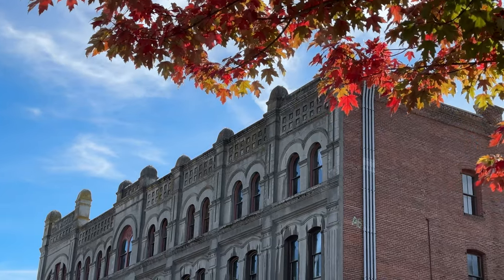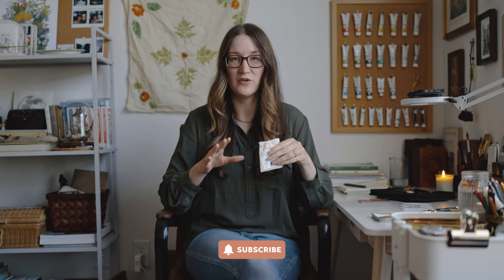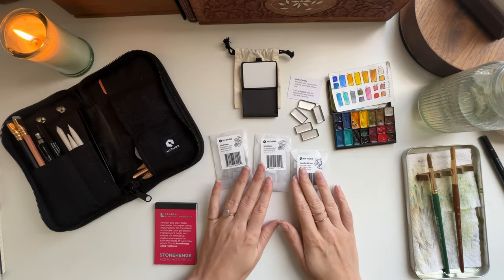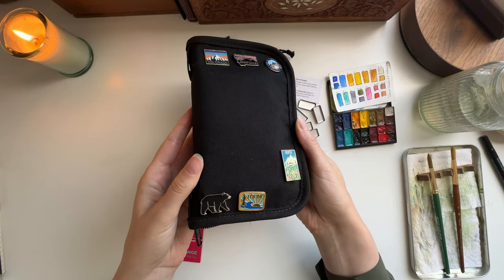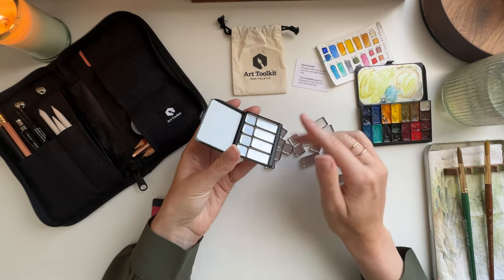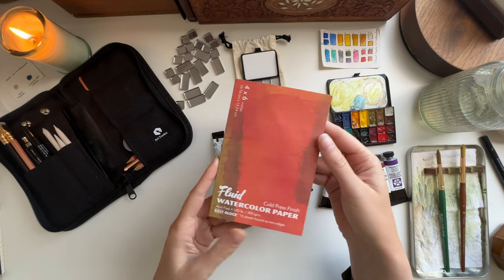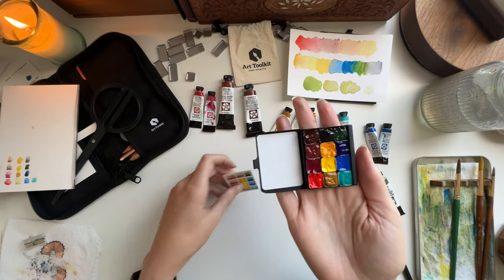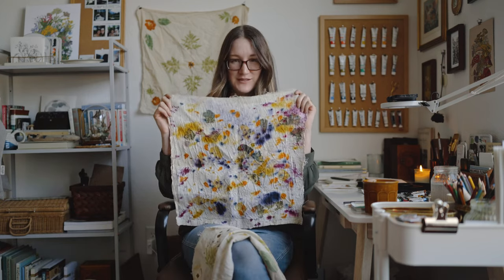Watercolor Swatches + filling Art Toolkit Demi Palette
Today I am swatching a new set of Daniel Smith watercolors into my Art Toolkit palette to gift to a dear artist friend of mine. So follow along as I pick the colors, swatch them out, and make a cute art gift!

I recently went up to Port Townsend and visited the Art Toolkit store and thought a demi palette would be the perfect gift! I absolutely love giving gifts (especially when they're art-related). So I hope you enjoy it!

Do you love gift-giving? Do you have any artist friends that would enjoy a gift like this?

Locking pin backs
Legion hot press paper
Fluid cold press paper
Princeton Lauren 8 round

Danie Smith EF Watercolors:
Pyrrol Scarlet
Quinacridone Rose
Indian Red
Quinacridone Burnt Orange
Monte Amiata Natural Sienna:
Hansa Yellow Medium
New Gamboge
Neutral Tint
Cobalt Teal Blue
Cobalt Blue
Pthlao Blue (green shade)
Sap Green

Chapters:
0:00 Intro
1:51 Let's dive into opening the palette
4:11 Supplies you need
7:23 Choosing the colors
10:06 Filling the mini pans
11:59 Swatching the colors
18:37 Realizing I want to swap a color
19:32 Making a tiny swatch card
20:14 Swatching tiny card
20:57 Second coat on the swatch card
23:17 Final palette & swatch card
23:55 Outro & sneak peek of flower art

Youtube Song ID:
FTJG4HPYDXXKH1PP, E30S5R5609H9BBPE